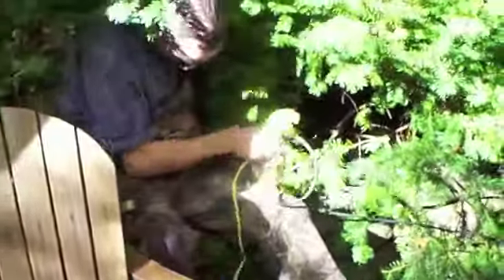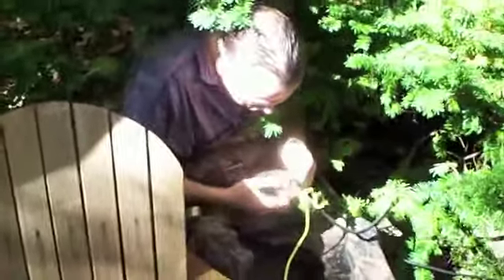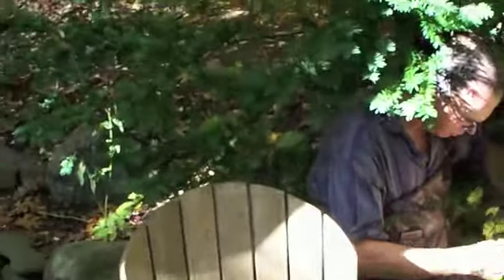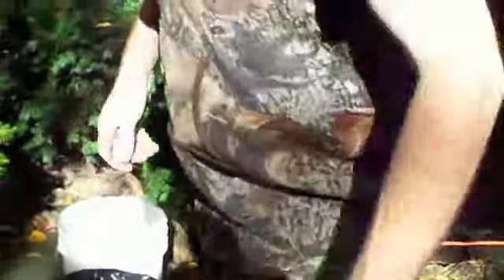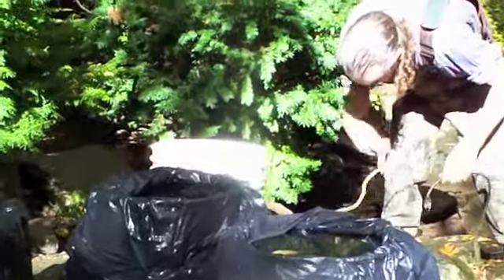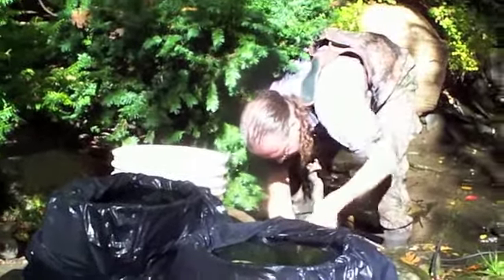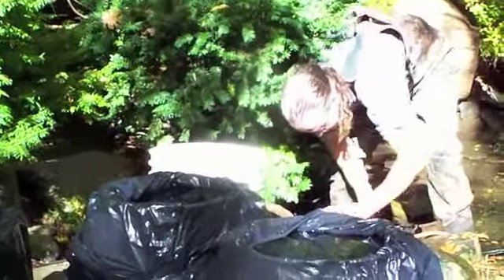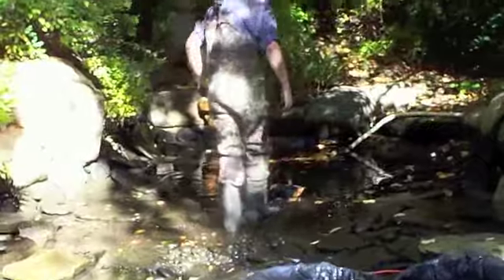# 399 End of the Season Closing up the Pond Part Two Carls Aquarium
This is the closing of the pond that was seen in the video's "it like cleaning a shallow swimming pool" Aaron was not there but watch for when Jay falls in the lake.